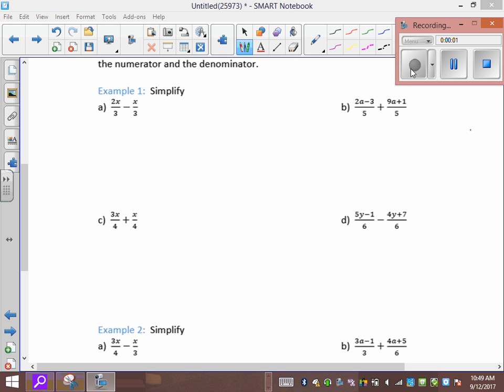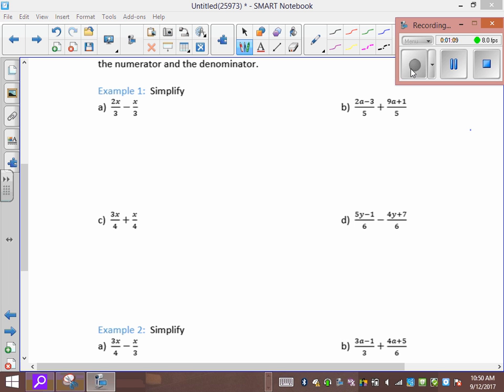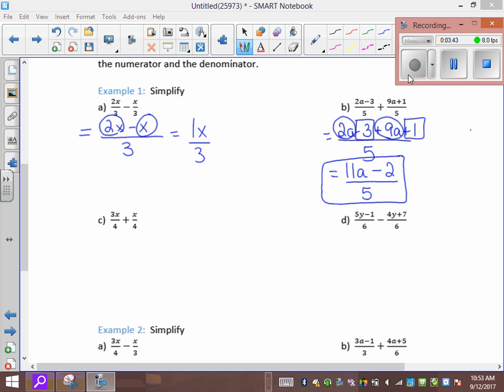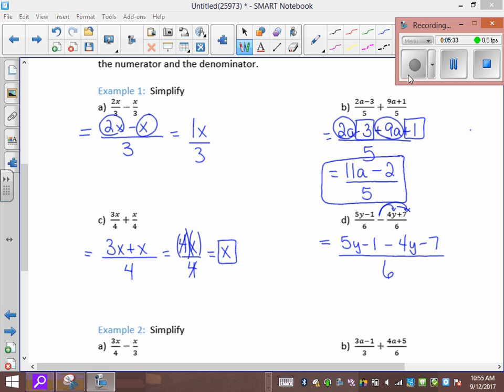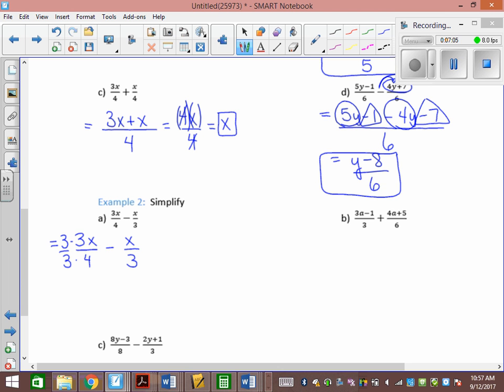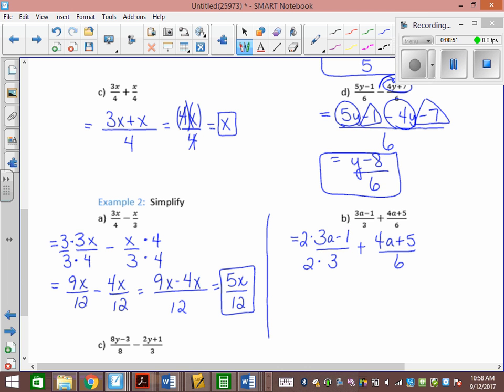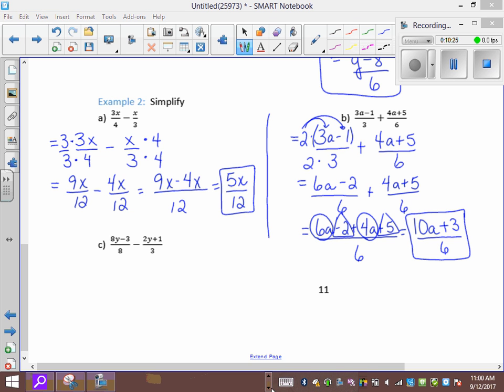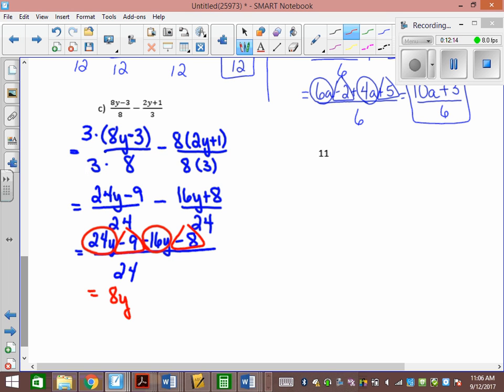adding and subtracting rationals part1